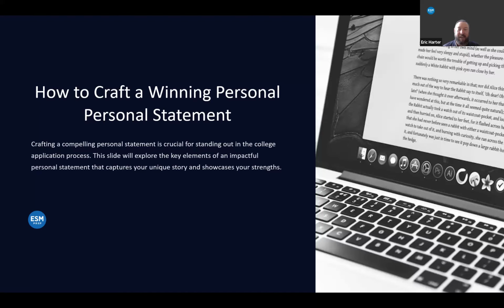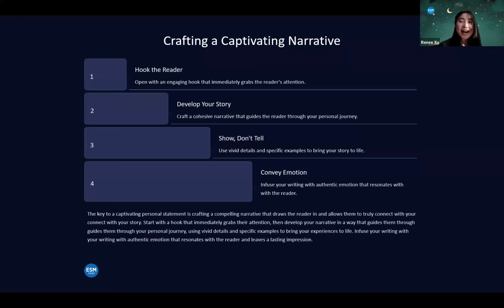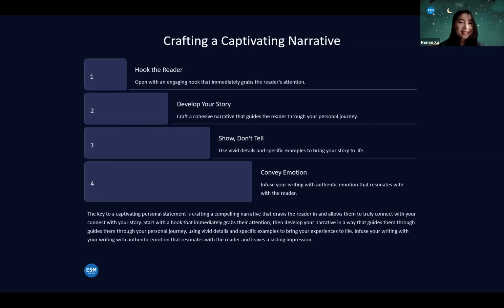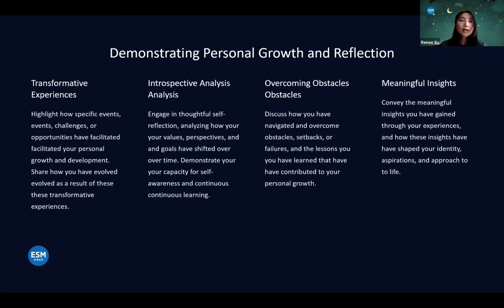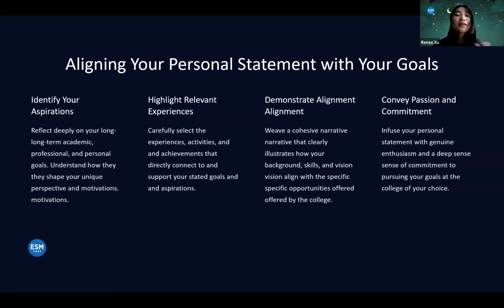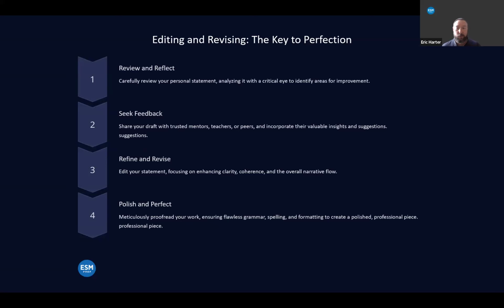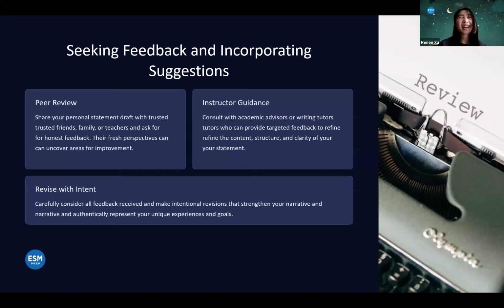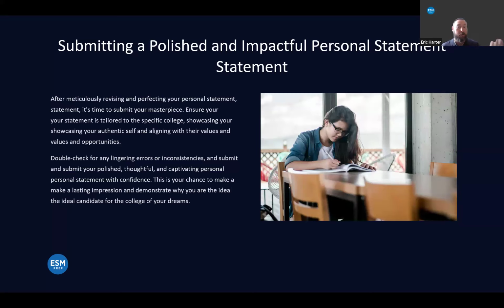Preparing to Write Your Personal Statement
The process of writing your personal statement can be daunting. Where to even begin?! In this webinar, ESM Prep college counselor Eric Harter and Director of Essay Coaching Renee Xu discuss just how to start! Topics include how to brainstorm, choose, and hone a personal statement topic, what should go into the first draft, and tips for staying on track.